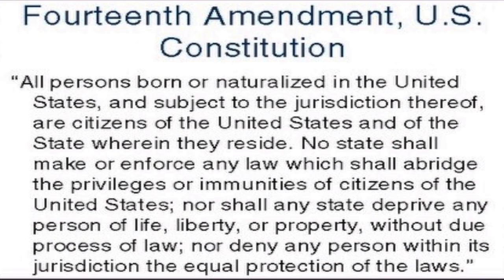The Slaughterhouse Cases: Interpreting the 14th Amendment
An examination of the 14th amendment through the 1873 Slaughterhouse Cases. Perfect for APGOV students, pre-law students and life long learners.